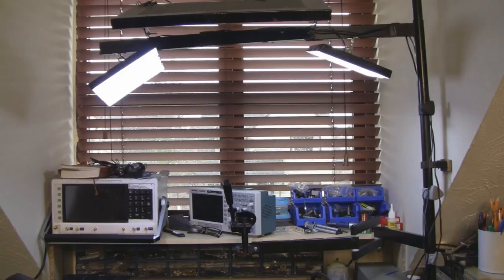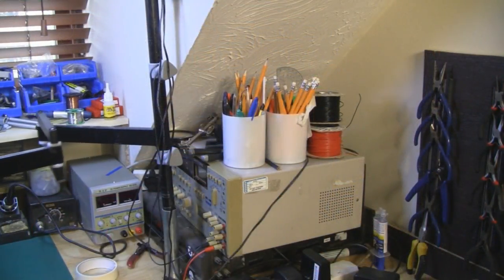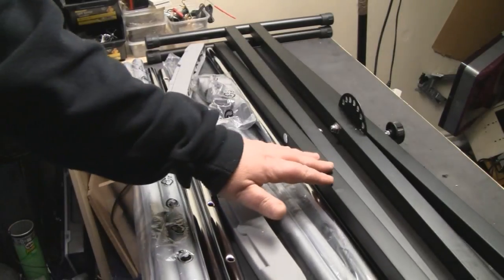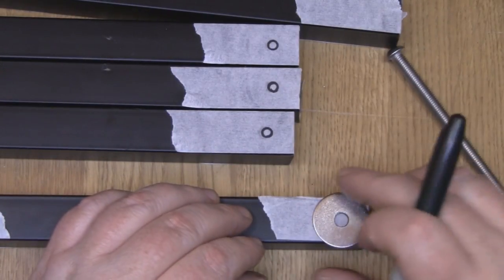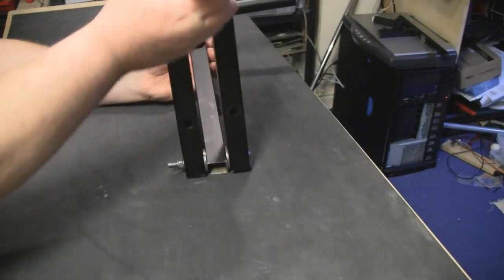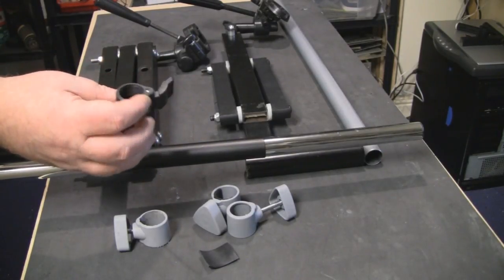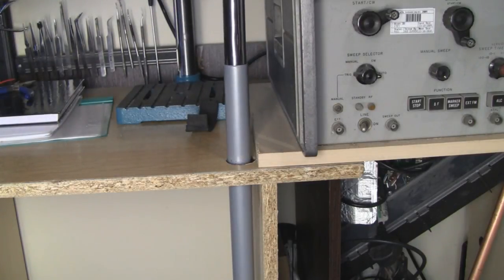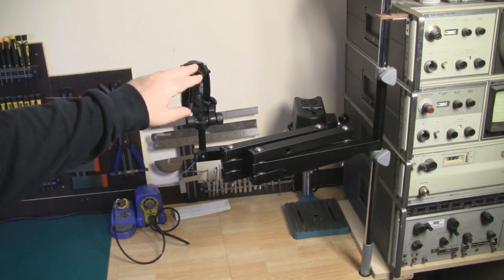Lighting and Camera Rig Build part 1 #137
Lighting and Camera Rig Build part 1
Over the past 3 years that I have been making YouTube videos my camera and lighting rig has evolved along with my videos. I needed to make a second rig for the lab so this is part 1 of 2 videos showing you how to build your own rig.